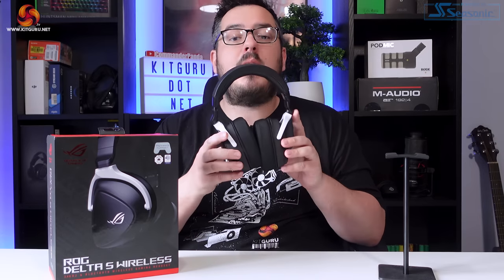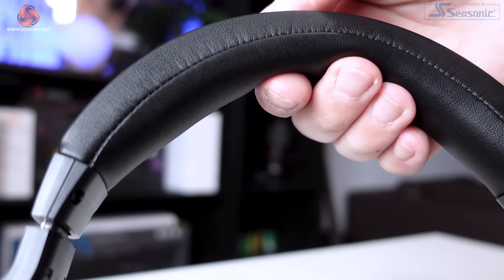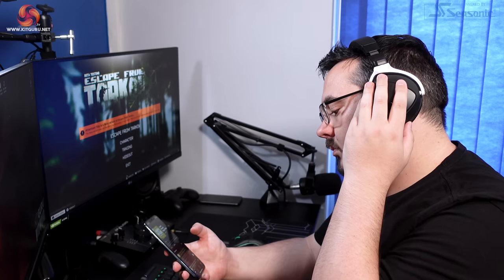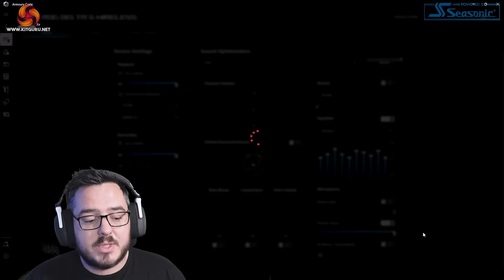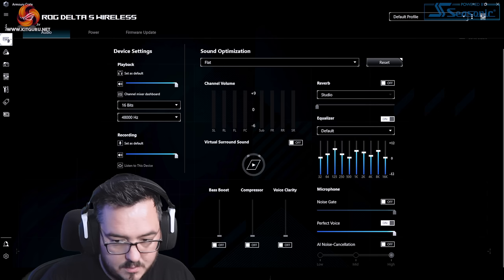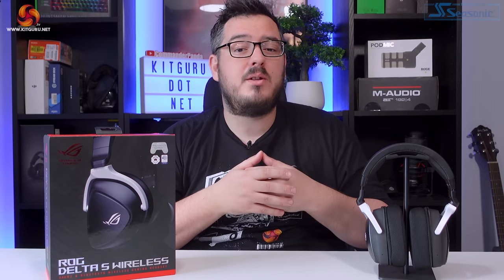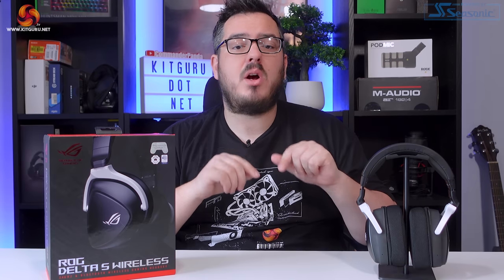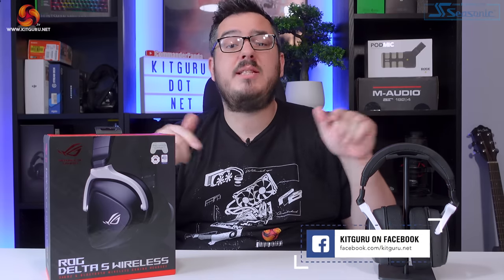ASUS ROG Delta S Wireless Review - beamforming mics!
Today Mat checks out the ASUS ROG Delta S Wireless headset. It's not cheap at 169 Euros, and while Matt thinks the sound quality is decent - he has a fair bit to say about the microphones and ASUS Armoury Crate software... Read more

00:00 Video start
00:36 Introduction and unboxing
02:41 Design / build quality
03:58 Earcups / replacement cushions
04:55 On-ear controls and connectivity
06:42 In-depth mic tests with Armoury Crate
11:42 More mic tests while typing
14:33 Sound quality
16:29 Gaming with the Delta S Wireless
17:45 The big downside… software
19:10 Battery life
20:15 Closing thoughts

KitGuru uses a variety of equipment to produce content:
As of February 2021: